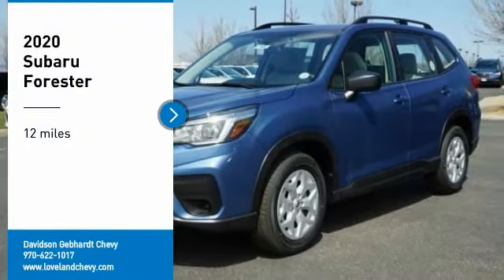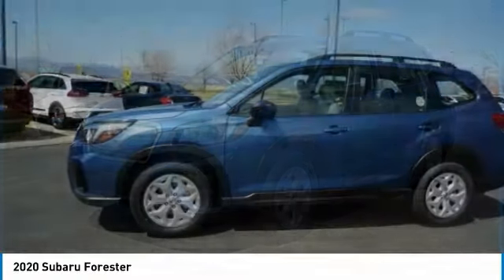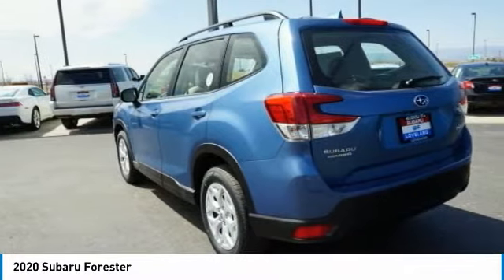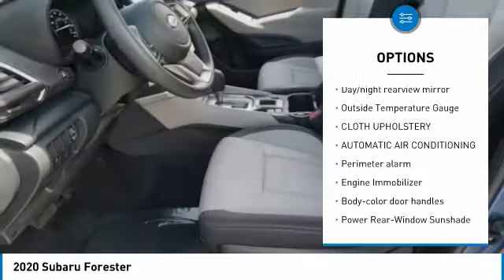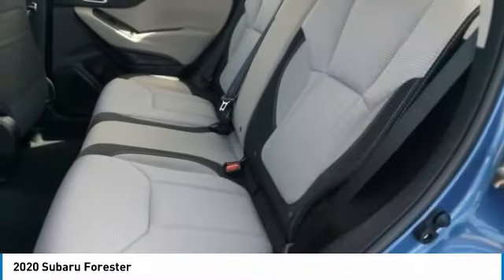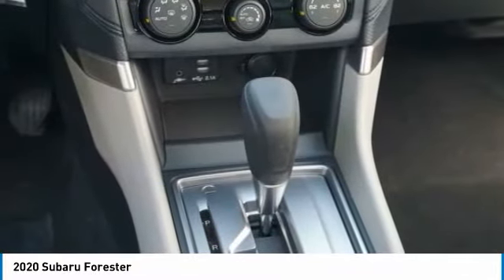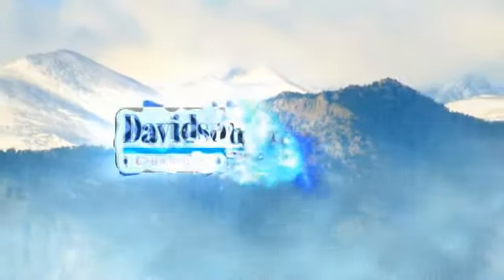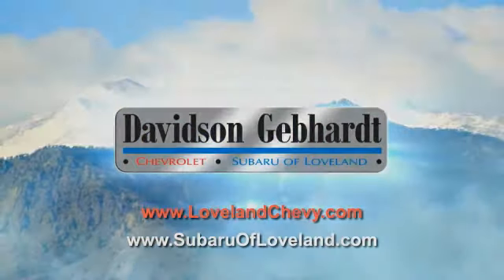2020 Subaru Forester Loveland CO U20565